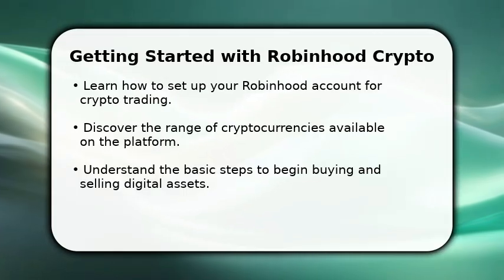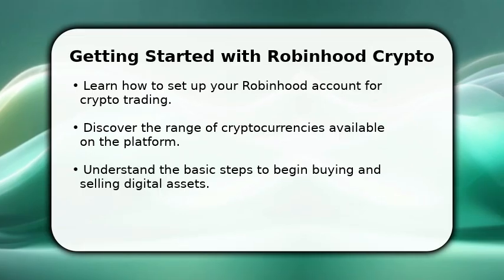How to Use Robinhood Crypto - Full Guide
In this comprehensive guide, we'll walk you through the process of using Robinhood's cryptocurrency trading platform. From setting up your account to executing trades and managing your portfolio, we'll cover everything you need to know to get started with crypto trading on Robinhood. Whether you're a seasoned investor or just starting out, this video will provide you with the knowledge and confidence to navigate the world of cryptocurrency trading.